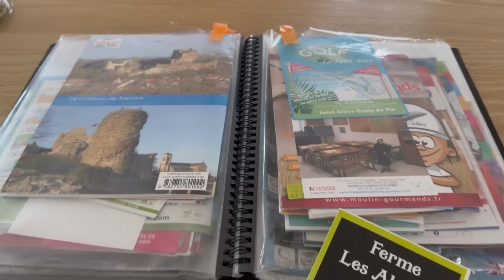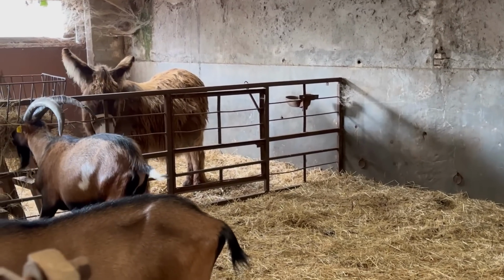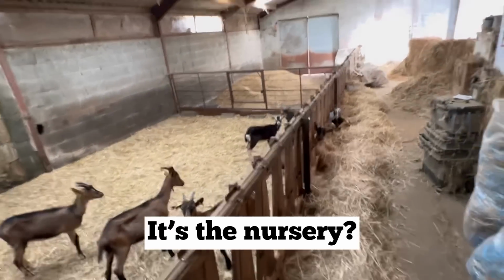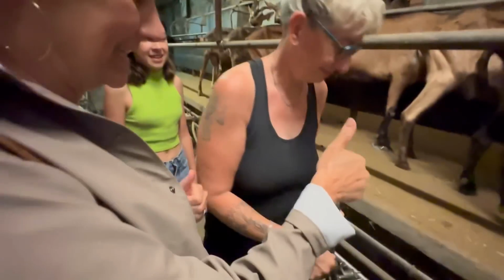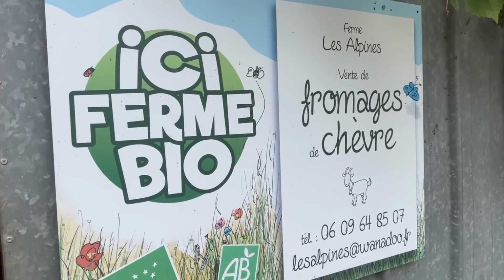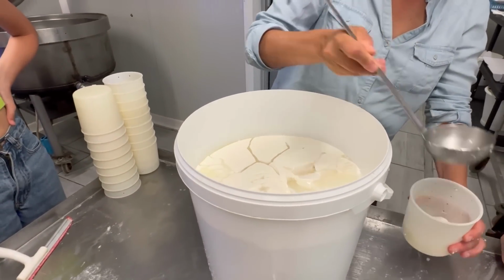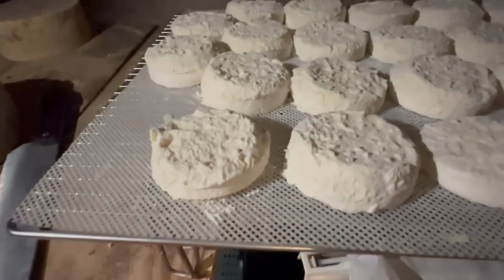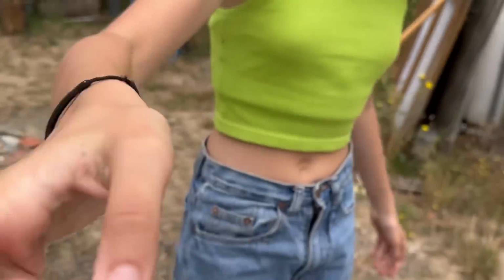Let’s Make Some Goat Cheese! (BETH IN FRANCE: Season 3)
Join me for a visit to Ferme Les Alpines in Sainte-Florence France in the Vendee Region.

Ages and Ludo were kind enough to give us a tour of their farm and to learn how their small-batch goat cheese production works!

Rent our French House in Saint-Gilles Croix de Vie (In the Vendee Region)!